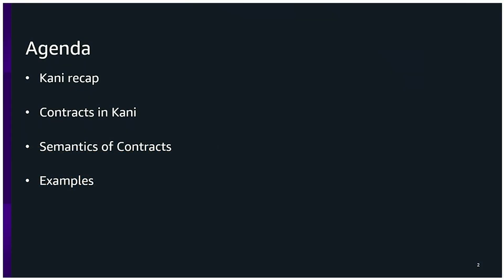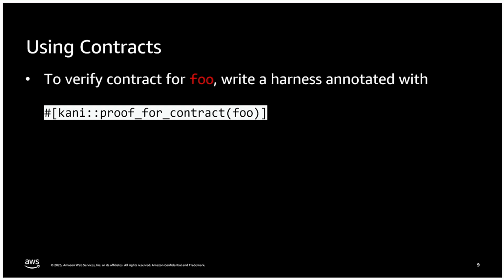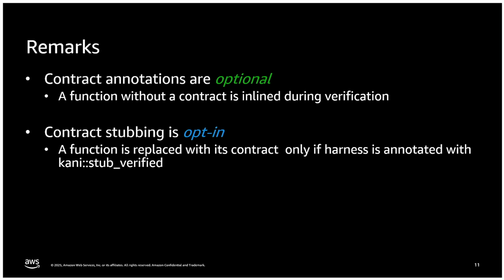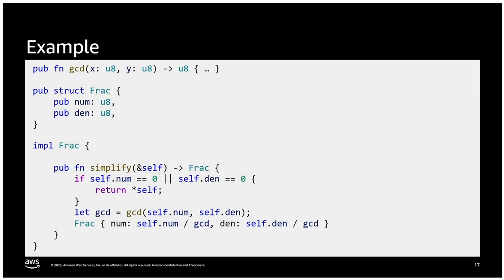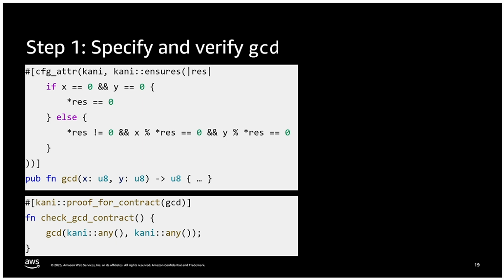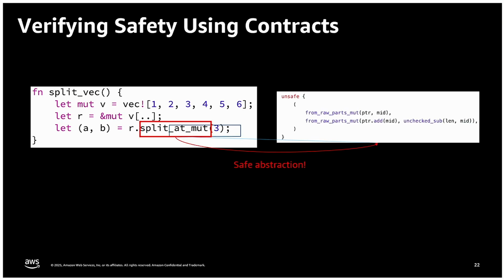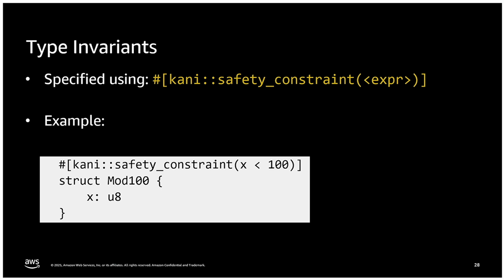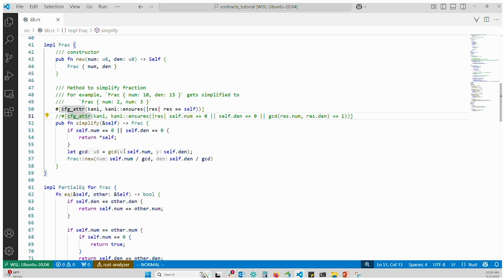Atlas Computing Symposium Rust Ottawa 2025 - Contract-based verification in Kani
Zyad Hassan from AWS presenting Contract-based verification in Kani